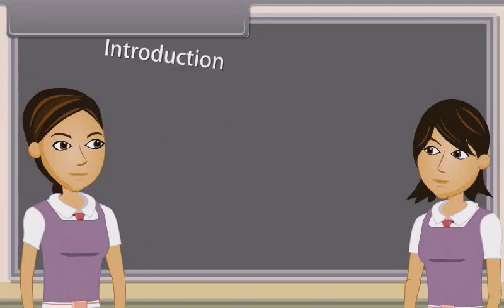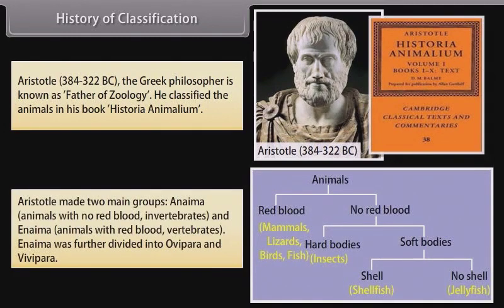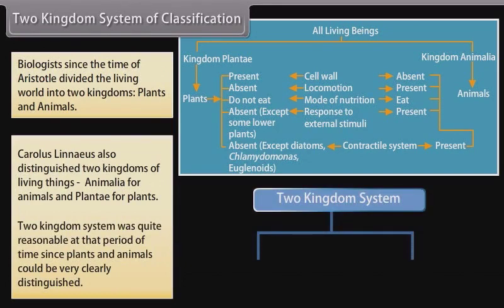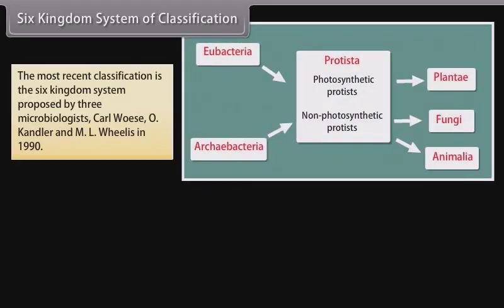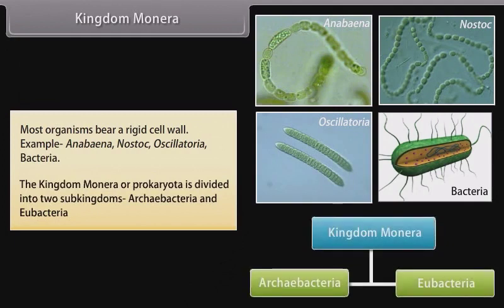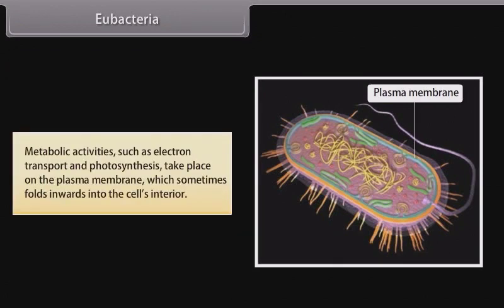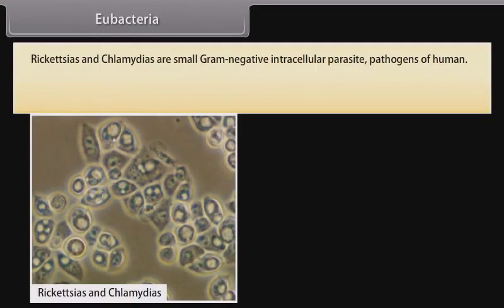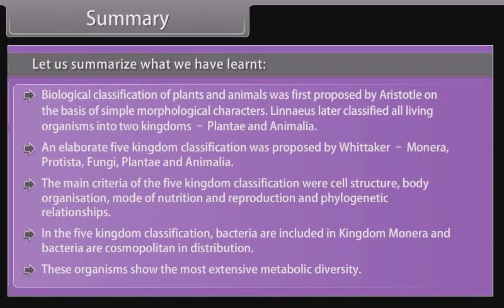Biological Classification II 11th BIOLOGY EM KESHAV SCHOOLS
ELEVENTH BIOLOGY ENGLISH MEDIUM KESHAV SCHOOLS